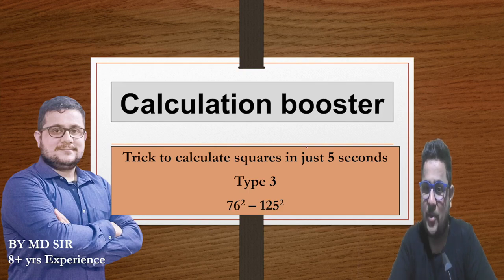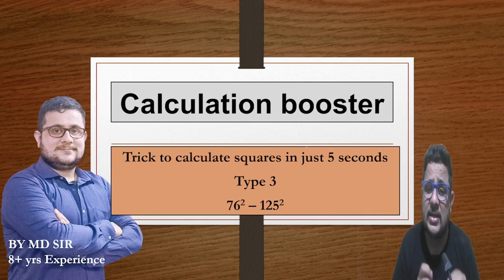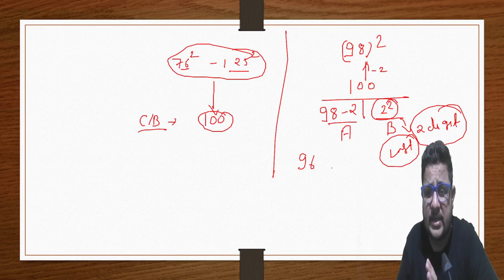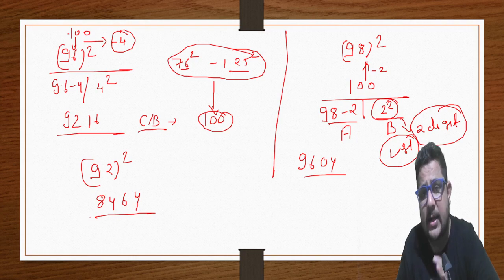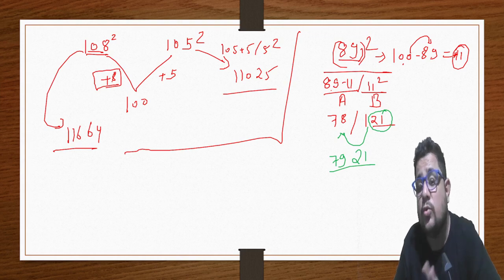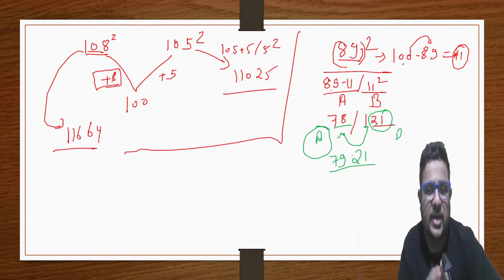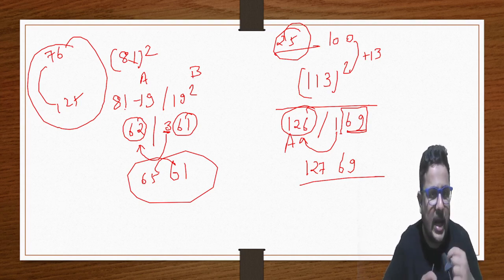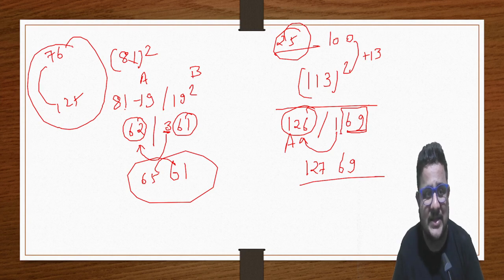find out the squares from 76 to 125 in just 5 seconds